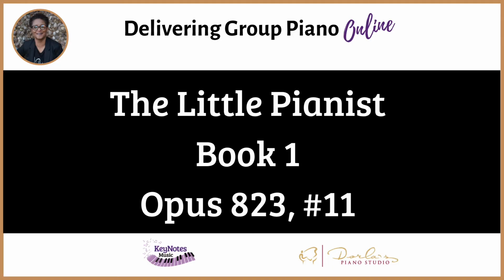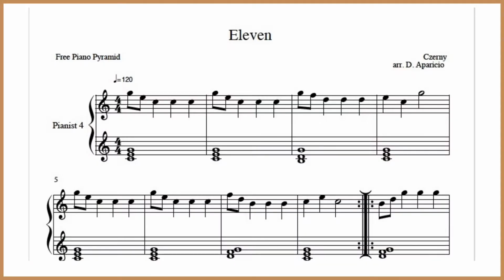Czerny for All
Video #6 of Delivering Group Piano Online video shorts.